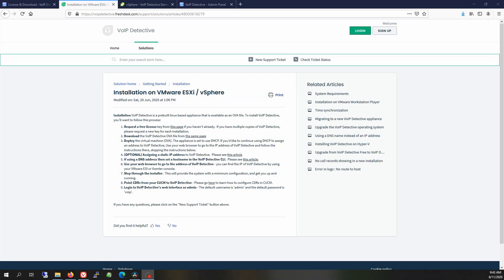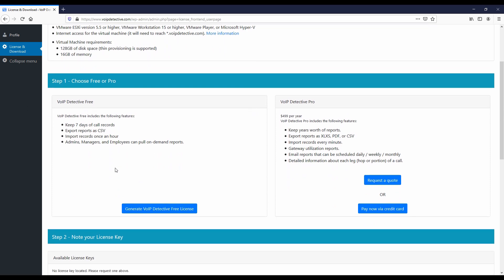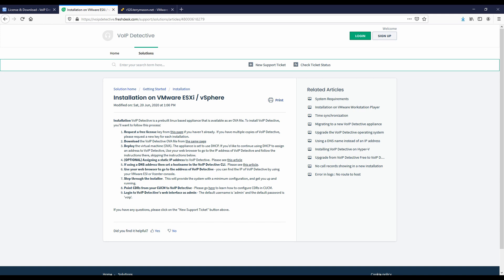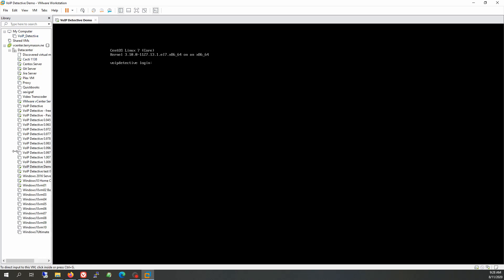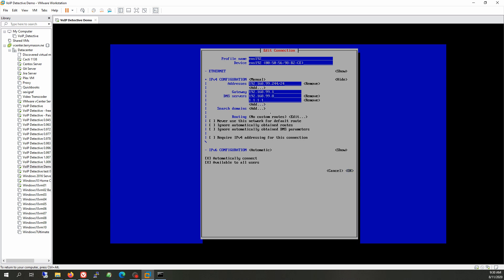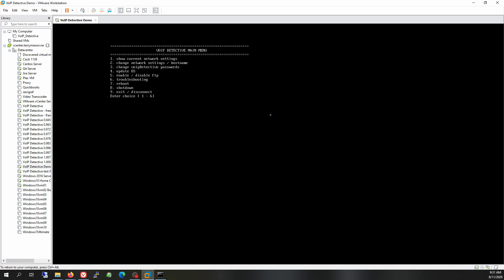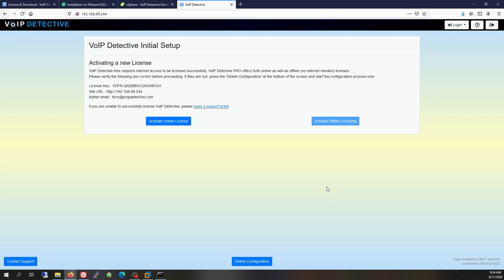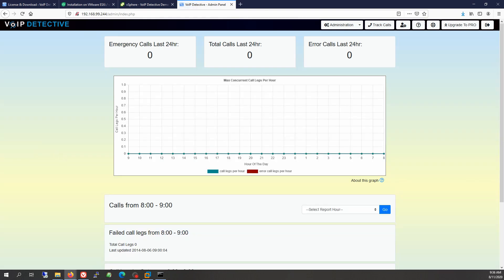VoIP Detective - Installation on VMware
This video shows how to install the VoIP Detective virtual machine onto a VMware platform.  We go over downloading VoIP Detective, the free Cisco Call Manager reporting platform, and installing it onto your VMware ESXi server.

VoIP Detective is a free to use call accounting software that will allow you to pull call reports from your Cisco CUCM cluster.  You'll see calls into and out of your organization, as well as a host of other information.